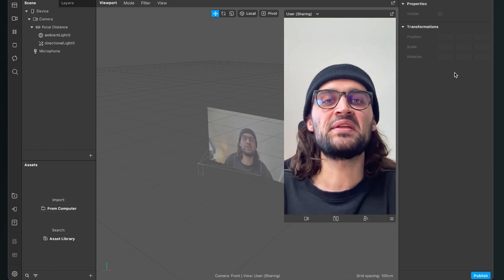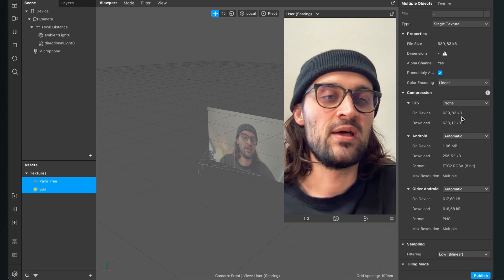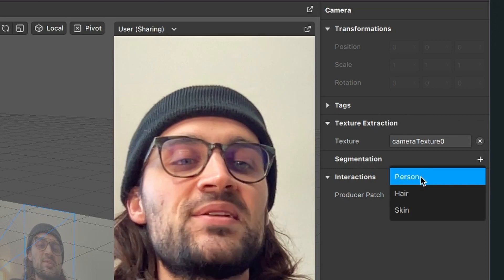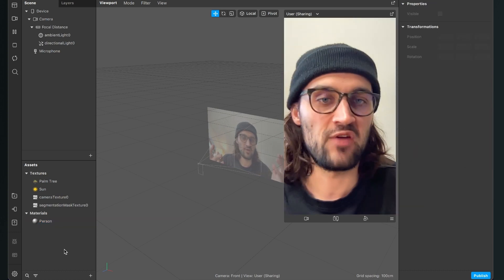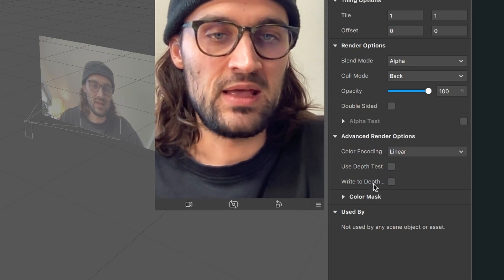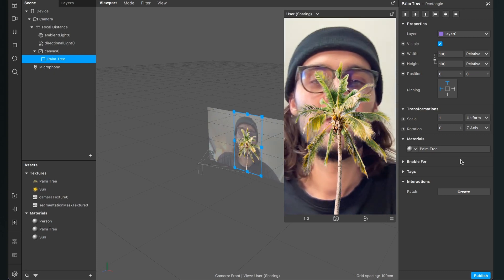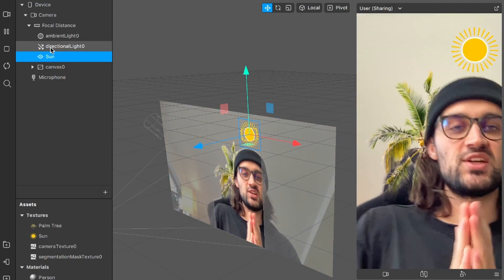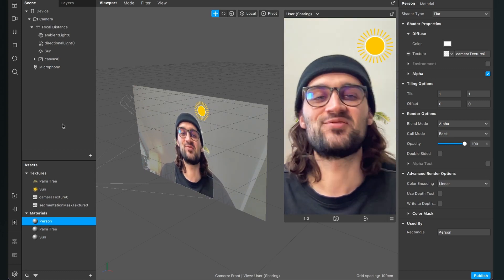Objects behind the user - Spark AR Tutorial! | Create layers which appear in the back of the user!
In this SPARK AR tutorial I will show you, how you can place, objects behind the user for Instagram and Facebook Filters.